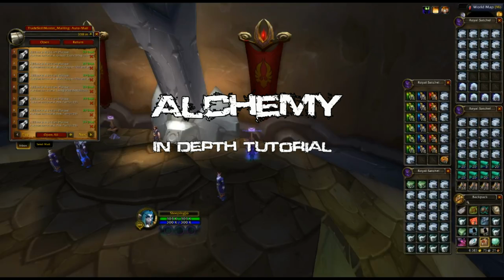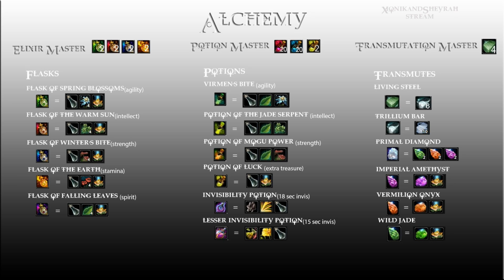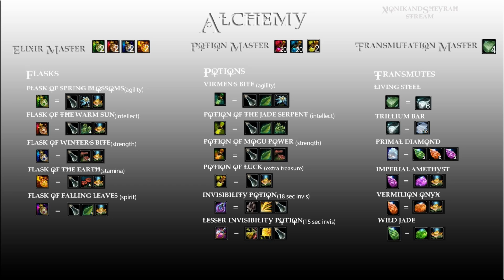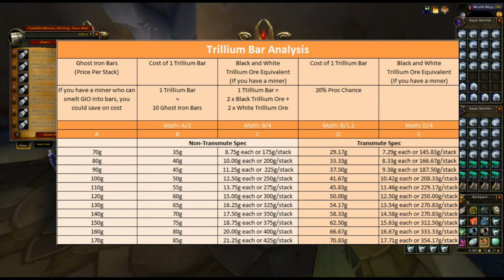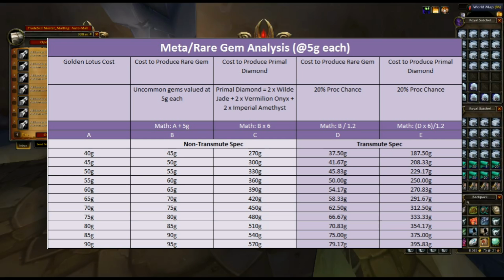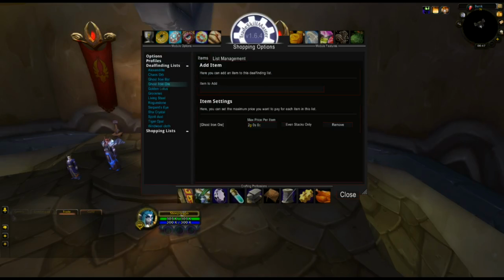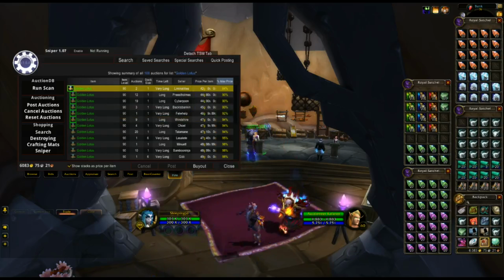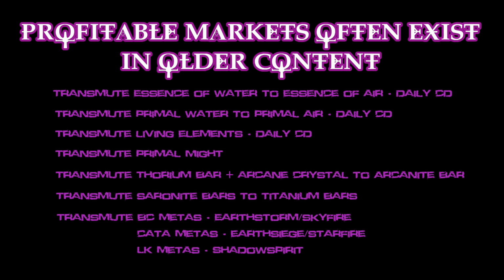How To Make Gold With Alchemy 2013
This is an in depth video covering most aspects of alchemy and how to make gold with this profession. Some of the topics covered are alchemy specializations, what items to make, pricing information as well as some old content items that still sell.